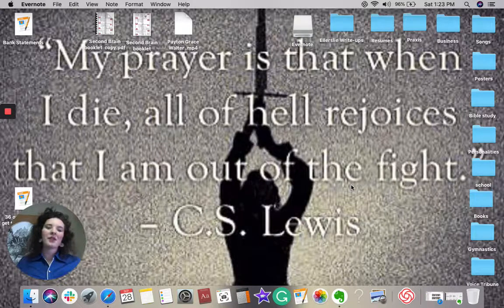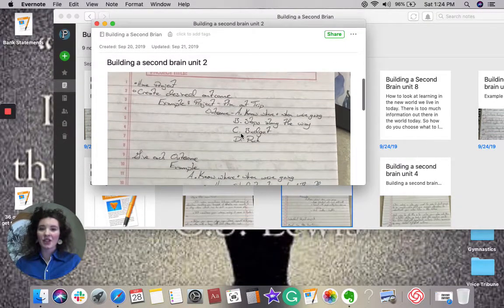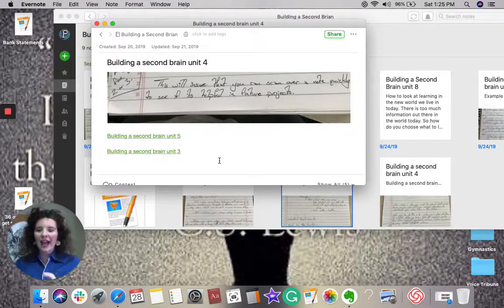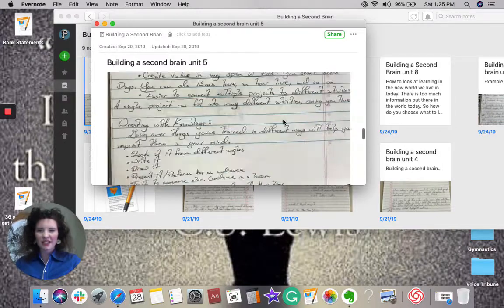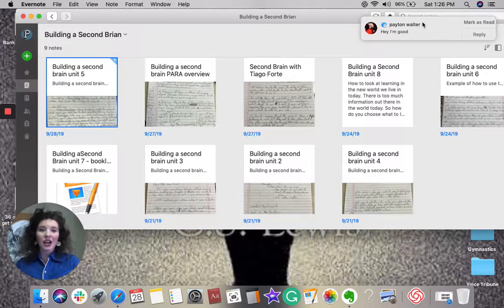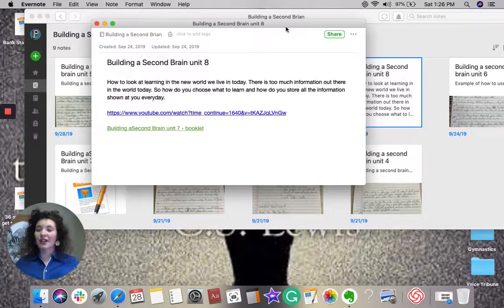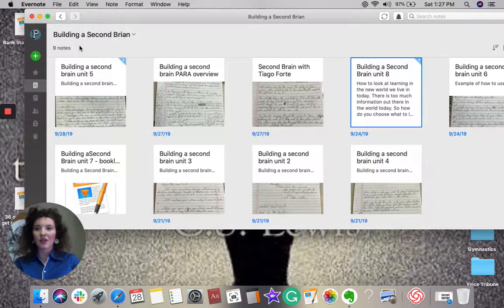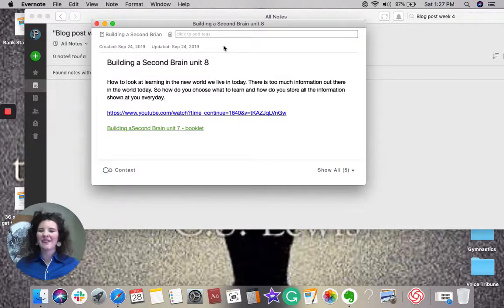Retrieve Evernotes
Building a Second Brian with Evernote Retrieval tips